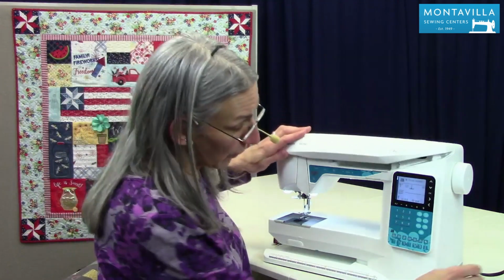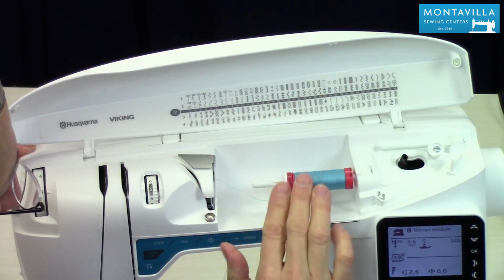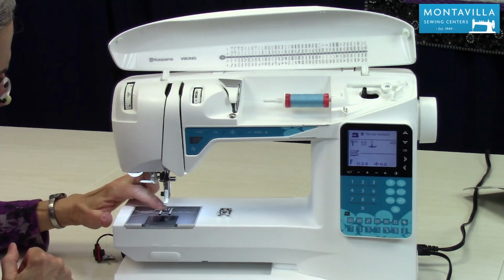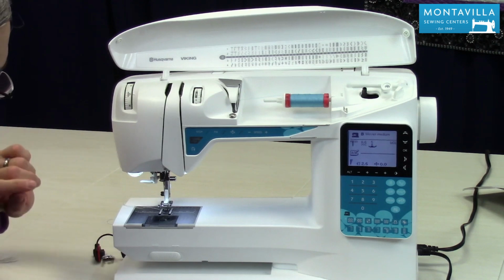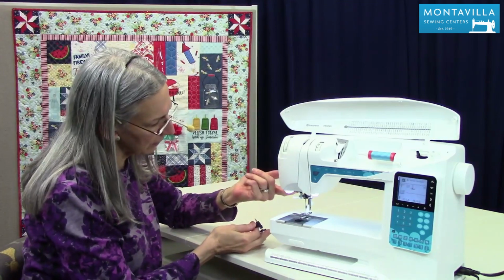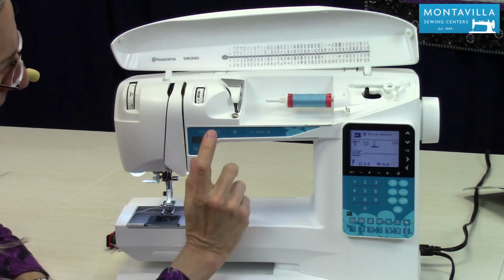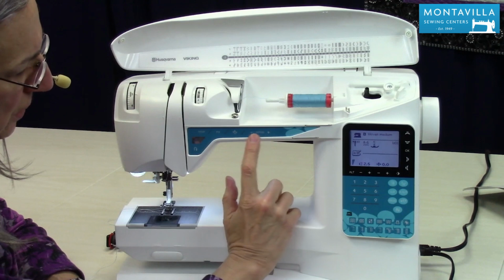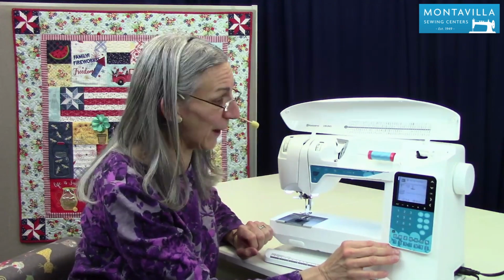Husqvarna Viking Opal 650 Tutorial - Machine Overview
Overview of the Husqvarna Viking Opal 650 sewing & quilting machine.